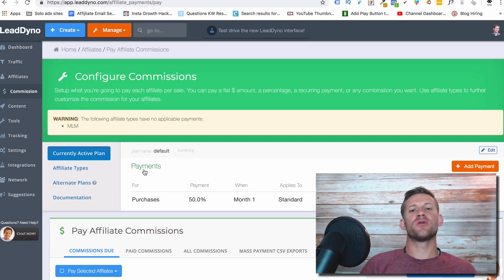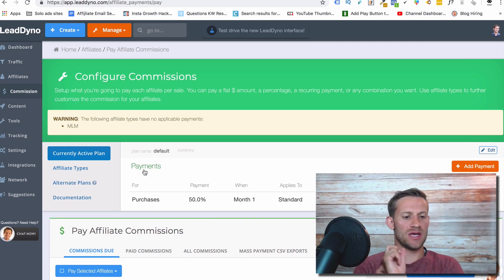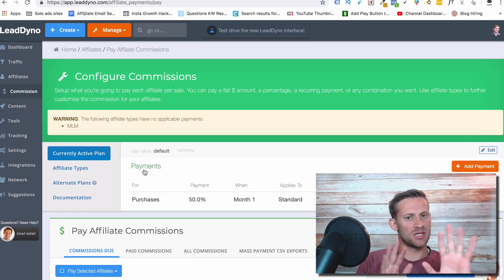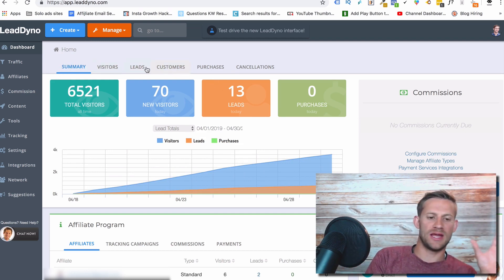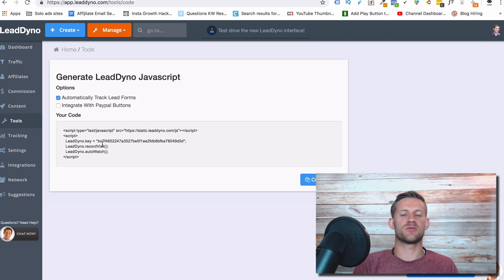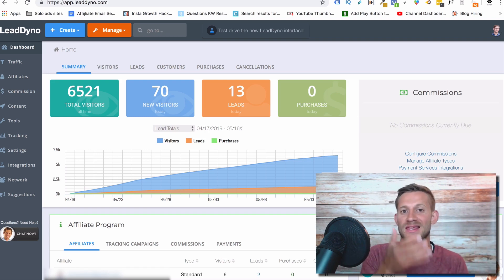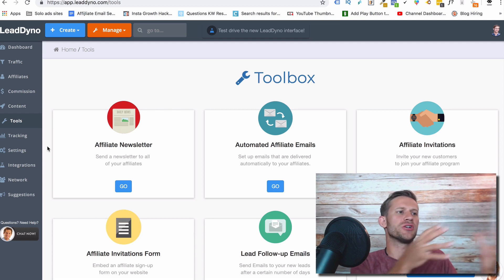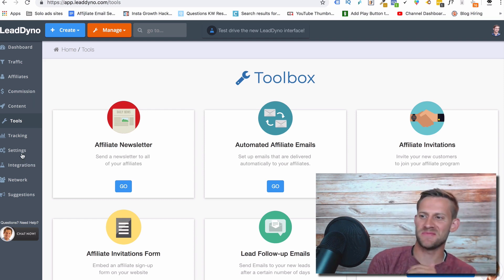LeadDyno Review + Demo - A Peek Inside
Chapters:
0:00 Introdution
1:14 LeadDyno is simple
2:03 Tracking
3:40 Getting it set up
4:18 Live support
4:55 Tools for affiliate marketing
5:34 Linking to other pages
6:00 The ability to do MLM (if you’re into that)
6:50 Cheapest pricing
7:20 Unlimited affiliates
8:30 Cons

I’m gonna begin this by saying I’ve spent the last month looking through tons of different affiliate tracking software and spending hundreds of hours going through every single on to find out which one I wanted to use so I promise you this review isn’t going to be one of those “first look” nonsense.